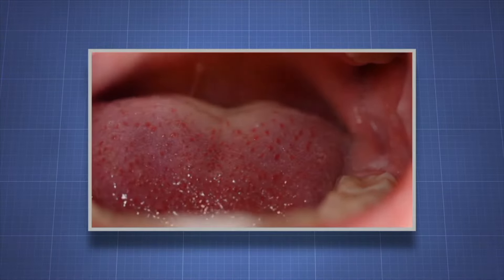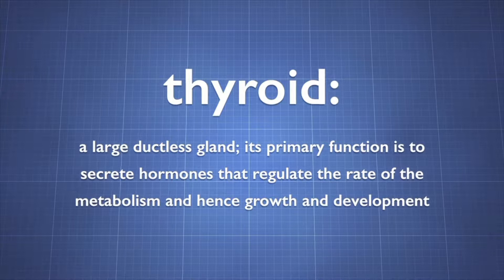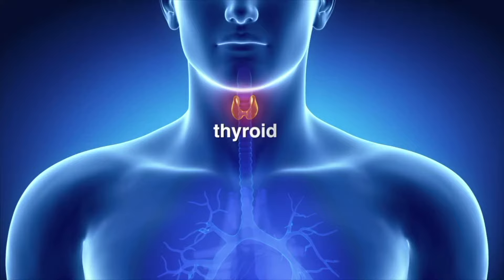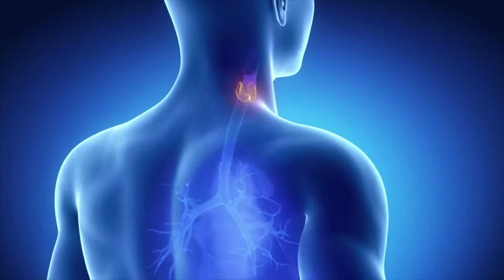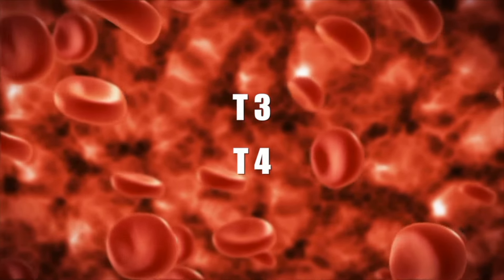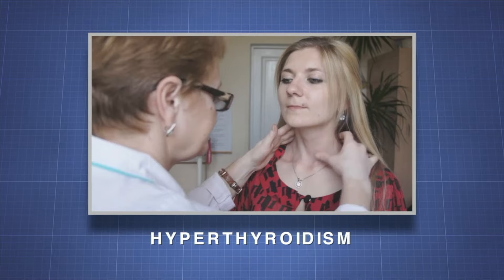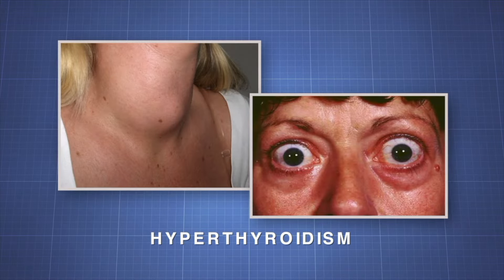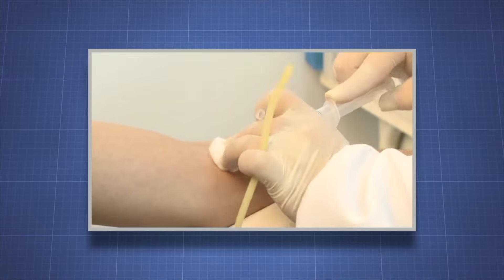What is the Thyroid - More Science on the Learning Videos Channel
The thyroid is a butterfly-shaped gland that sits low on the front of the neck. Your thyroid lies below your Adam's apple, along the front of the windpipe. The thyroid has two side lobes, connected by a bridge (isthmus) in the middle. ... The thyroid secretes several hormones, collectively called thyroid hormones.

This live-action video program is about the term Thyroid. The program is designed to reinforce and support a student's comprehension and retention of the term through use of video footage, photographs, diagrams and colorful, animated graphics and labels. Viewers will see and hear abiotic used in a variety of contexts providing students with a model for how to appropriately use the word. Related words are also used and reinforced with visuals and text.

The thyroid is a butterfly-shaped gland that sits low on the front of the neck. Your thyroid lies below your Adam’s apple, along the front of the windpipe. The thyroid has two side lobes, connected by a bridge (isthmus) in the middle. When the thyroid is its normal size, you can’t feel it.

Brownish-red in color, the thyroid is rich with blood vessels. Nerves important for voice quality also pass through the thyroid.

The thyroid secretes several hormones, collectively called thyroid hormones. The main hormone is thyroxine, also called T4. Thyroid hormones act throughout the body, influencing metabolism, growth and development, and body temperature. During infancy and childhood, adequate thyroid hormone is crucial for brain development.

Common Thyroid Conditions:
Goiter: A general term for thyroid swelling. Goiters can be harmless, or can represent iodine deficiency or a condition associated with thyroid inflammation called Hashimoto’s thyroiditis.

Thyroiditis: Inflammation of the thyroid, usually from a viral infection or autoimmune condition. Thyroiditis can be painful, or have no symptoms at all.

Hyperthyroidism: Excessive thyroid hormone production. Hyperthyroidism is most often caused by Graves disease or an overactive thyroid nodule.

Hypothyroidism: Low production of thyroid hormone. Thyroid damage caused by autoimmune disease is the most common cause of hypothyroidism .

Graves disease: An autoimmune condition in which the thyroid is overstimulated, causing hyperthyroidism.

Thyroid cancer: An uncommon form of cancer, thyroid cancer is usually curable. Surgery, radiation, and hormone treatments may be used to treat thyroid cancer.
Thyroid nodule: A small abnormal mass or lump in the thyroid gland. Thyroid nodules are extremely common. Few are cancerous. They may secrete excess hormones, causing hyperthyroidism, or cause no problems.

Thyroid storm: A rare form of hyperthyroidism in which extremely high thyroid hormone levels cause severe illness.